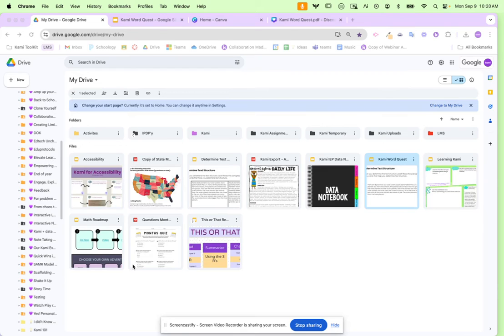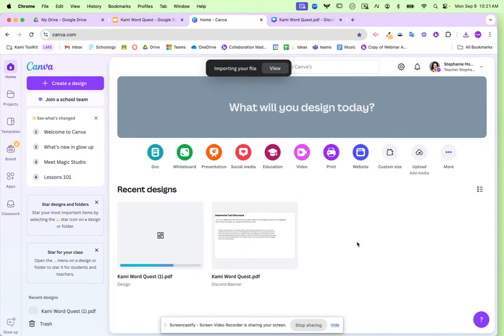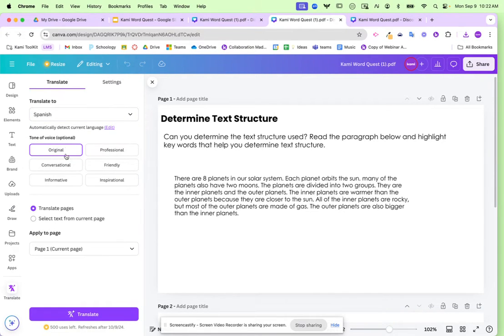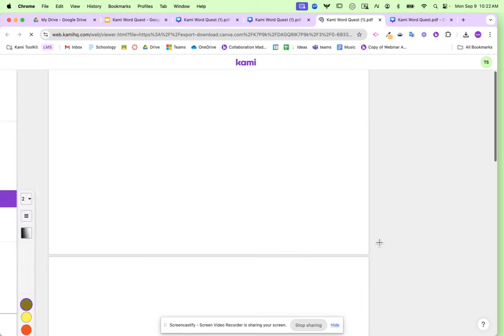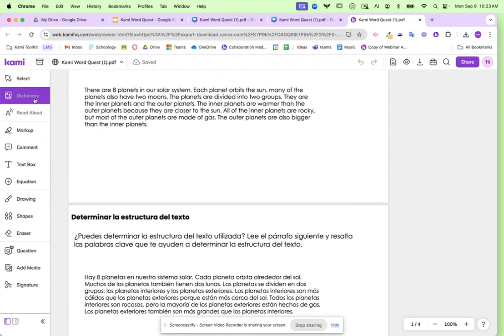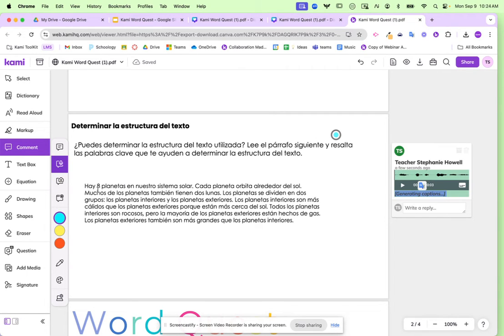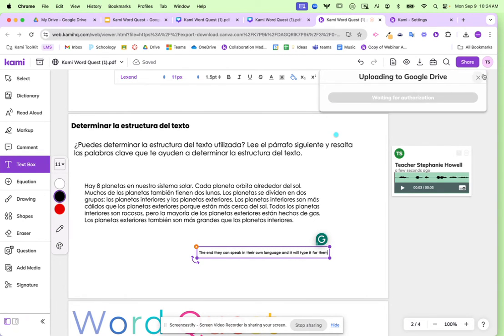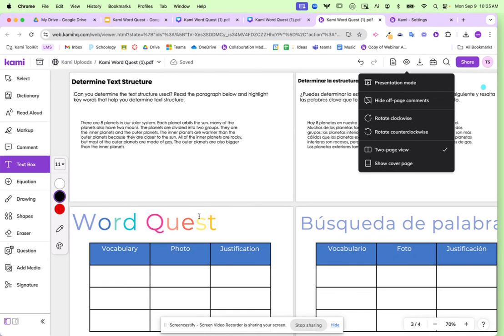Kami, Canva, and Translate